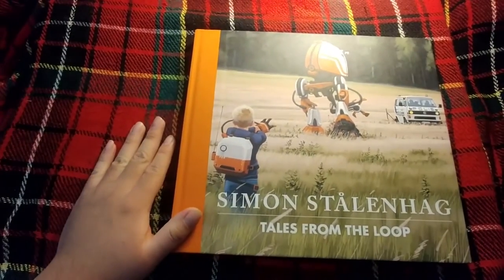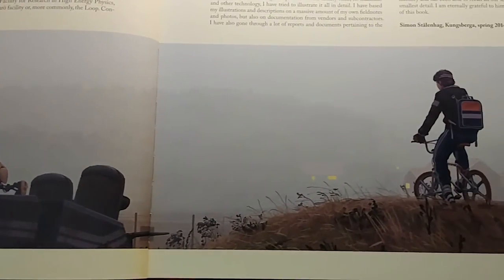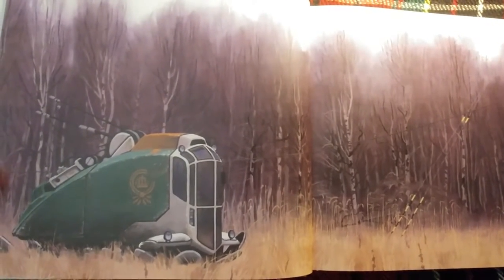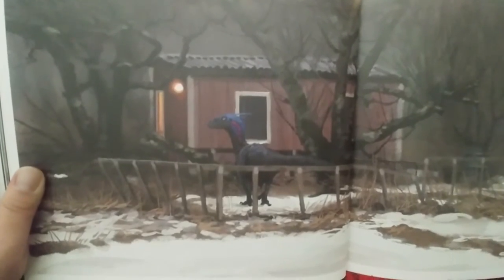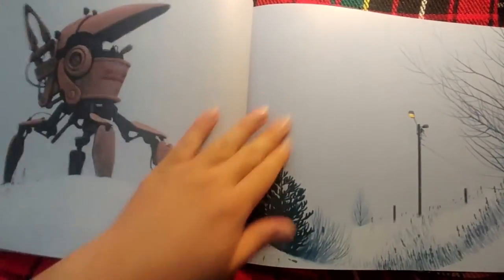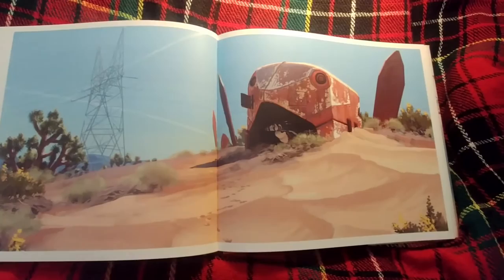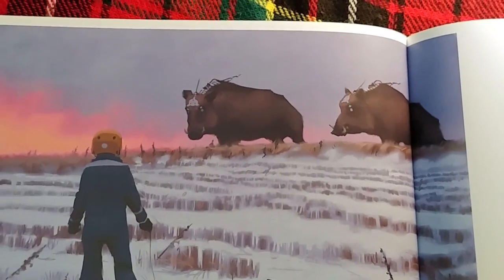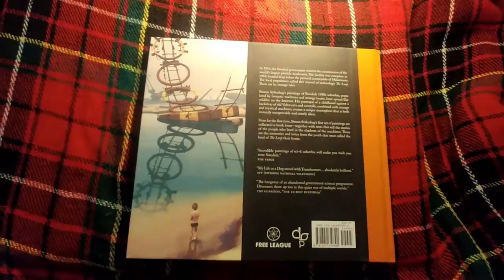Simon Stalenhag: Tales from the Loop Review: A world BUILT from curiosity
The book is about $35 right now on Amazon get it. It's of the highest quality in all regards and totally worth it!